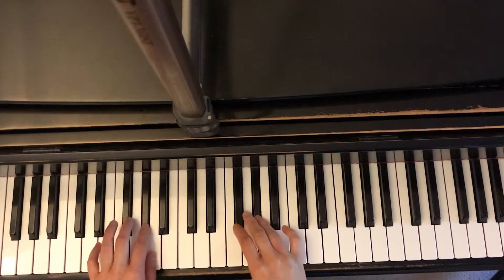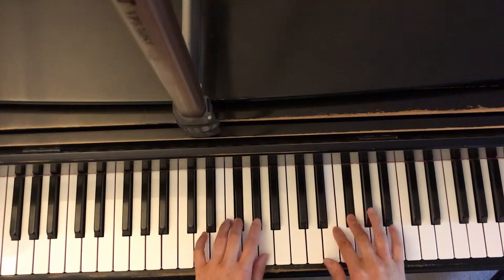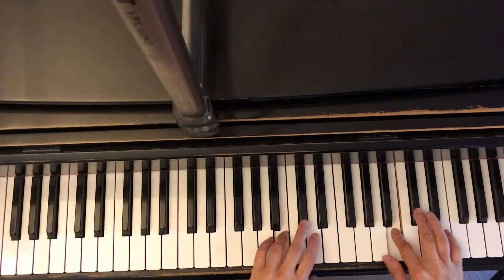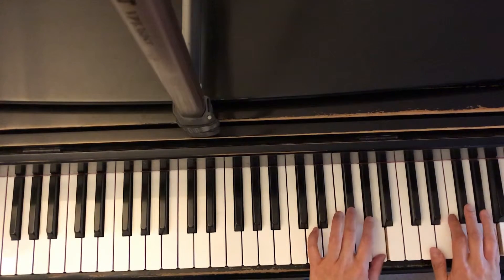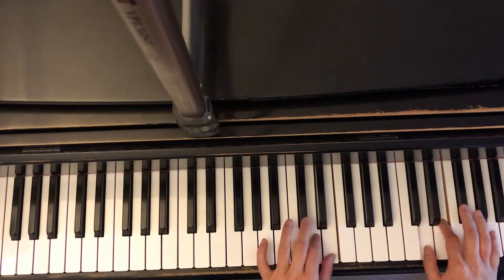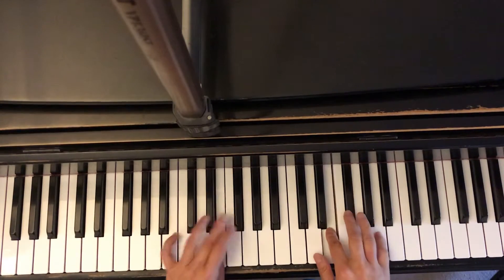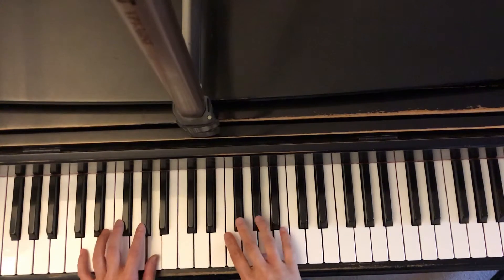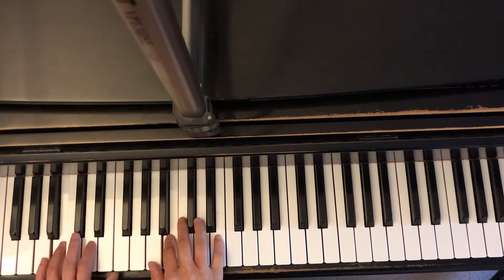A major scale hands together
Scale practice companion: play along- practise slowly

A major 3 octaves hands together scale required for grade 5 piano